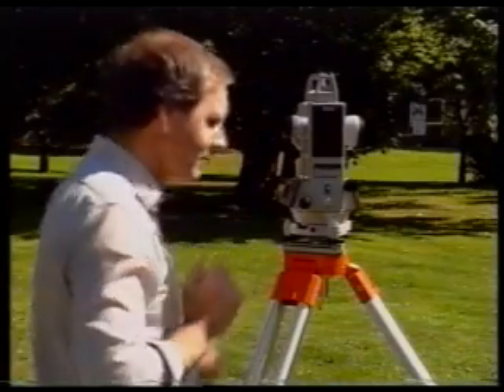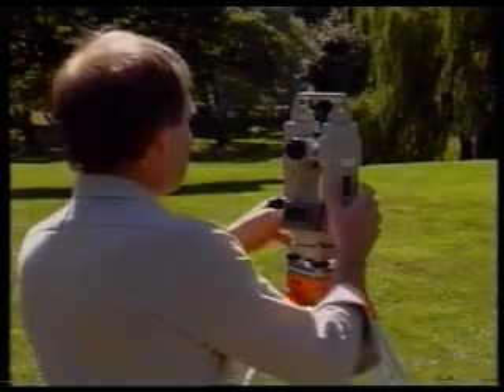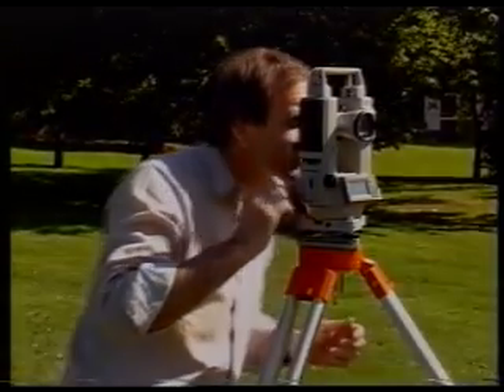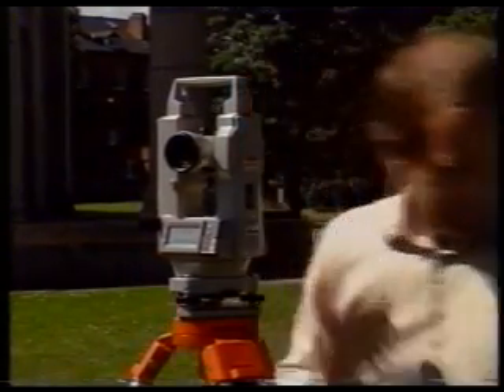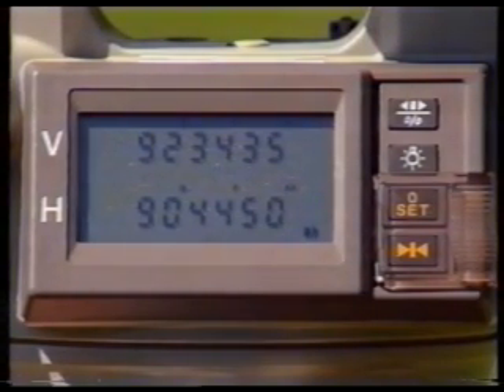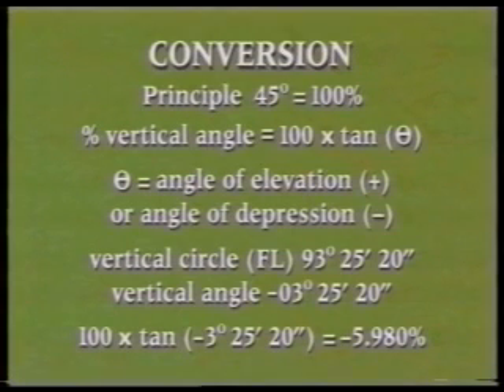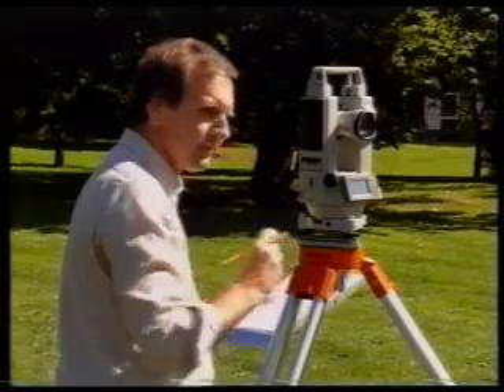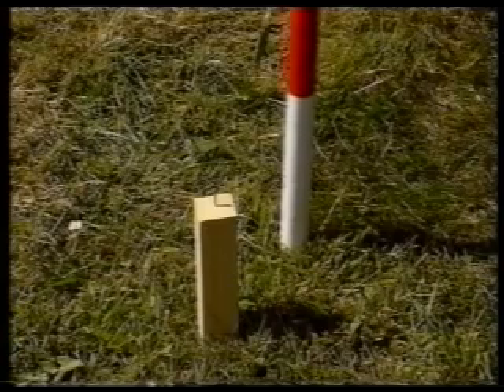Digital Theodolites Part 3